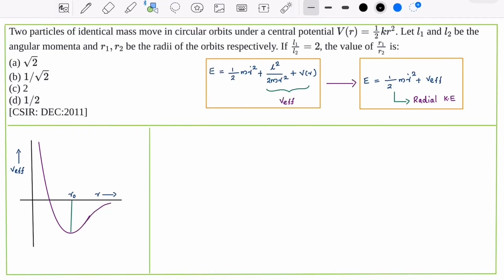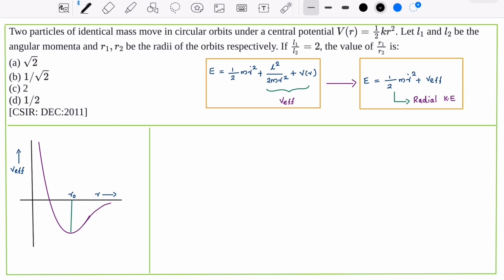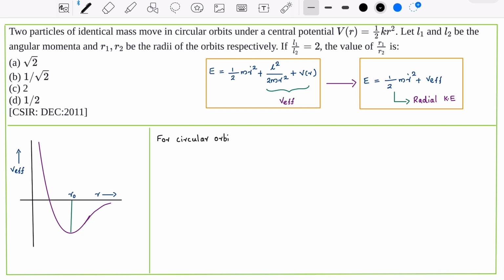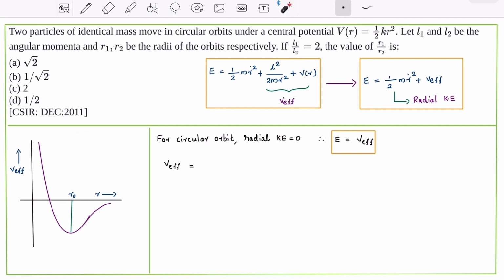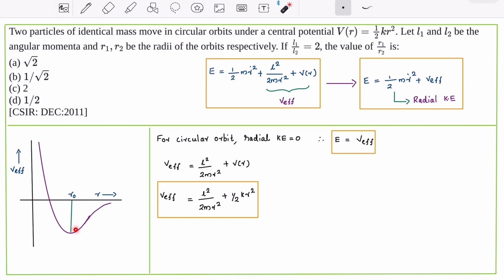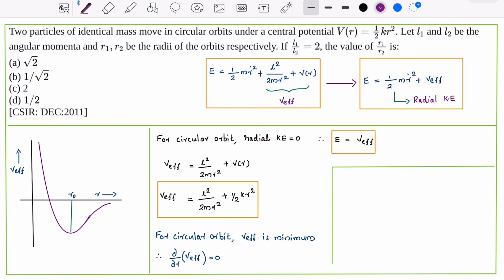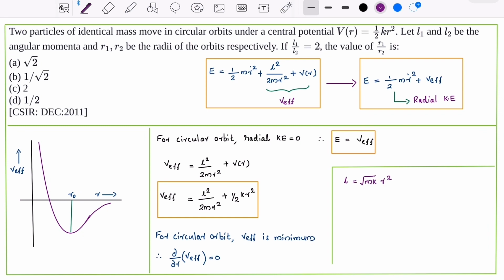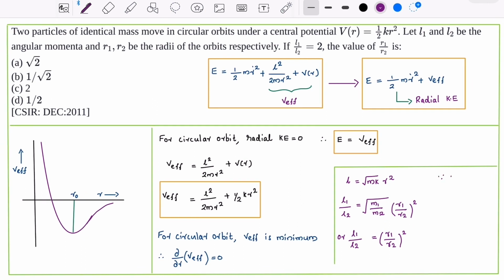PROBLEM 156: CSIR DEC 2011: Classical Mechanics.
A problem from central force.